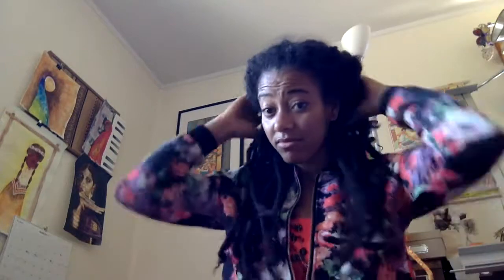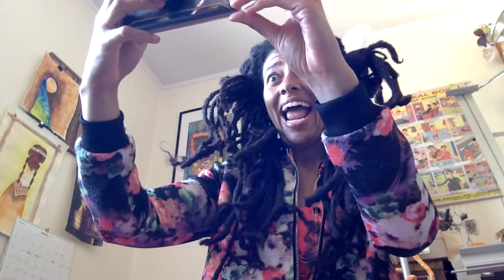Head Band Curls on Dreadlocks - Take Down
Richland, WA
99352